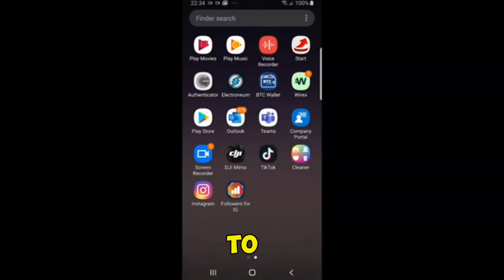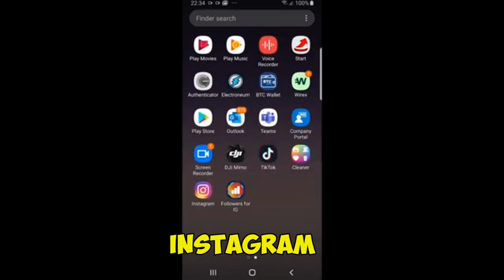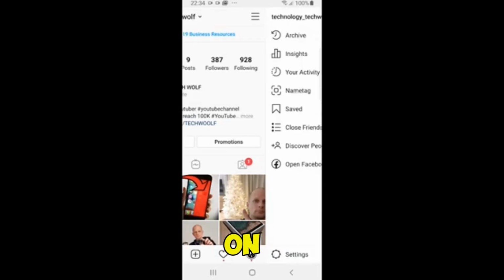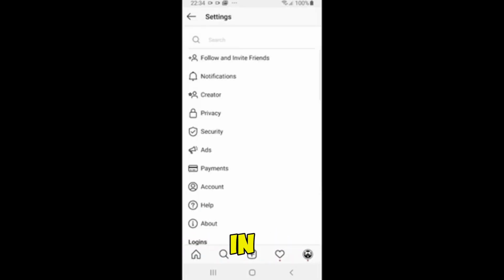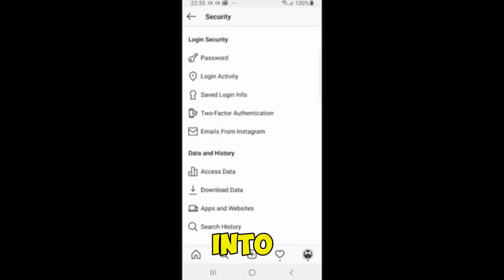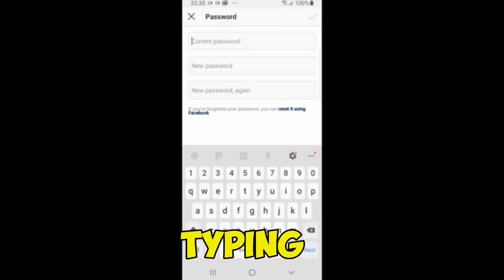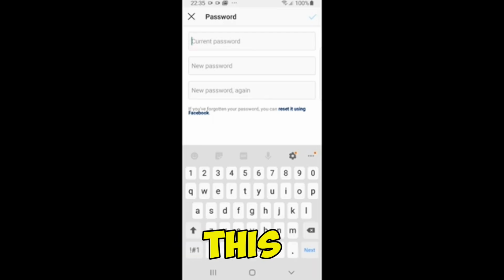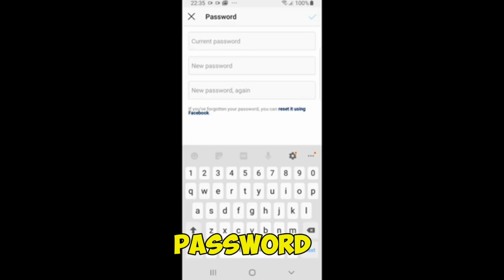How to Change Password on Instagram 2024 (UPDATE)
Learn How to Change Password on Instagram 2024

In this video I show you how you can change your password on Instagram in 2024.

TOPIC COVER
How to change Instagram password 2024
Update Instagram password 2024
Instagram password reset 2024
Changing Instagram password 2024 update
Instagram security settings 2024
Update Instagram account password 2024
Instagram password change tutorial 2024
How to update Instagram password 2024
Instagram password change steps 2024
Resetting Instagram password 2024
Instagram 2024 password change
instructions
Update Instagram login details 2024
How to reset Instagram credentials 2024
Instagram account recovery 2024
Secure your Instagram account 2024
How to find Instagram password settings
2024
Instagram account settings 2024 password
change
Guide to change Instagram password 2024
Instagram privacy update 2024
Update your Instagram password 2024
Instagram 2024 account security
Change Instagram password mobile 2024
Update Instagram security settings 2024
Instagram account password update 2024
Reset Instagram password mobile 2024
2024 Instagram security update
Instagram login change 2024
How to secure Instagram in 2024
Instagram password tips 2024
Change Instagram login 2024
Instagram account safety 2024
Modify Instagram password settings 2024
Instagram app security update 2024
How to update Instagram security 2024